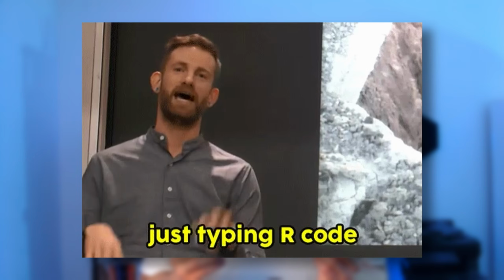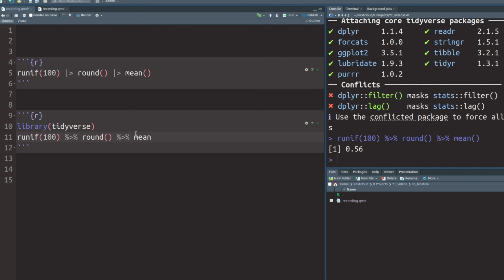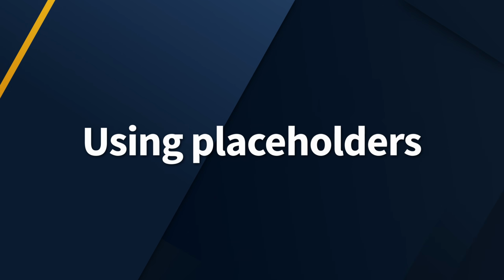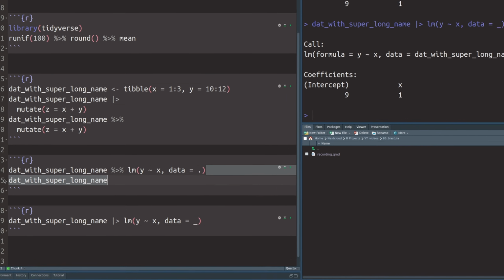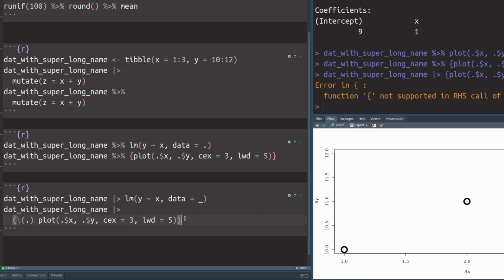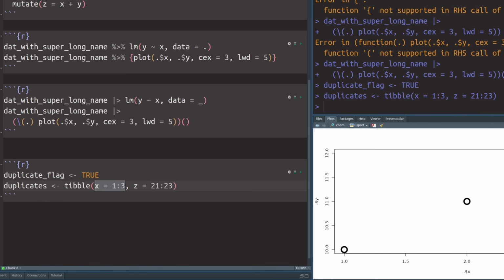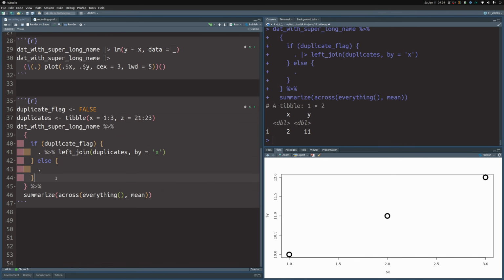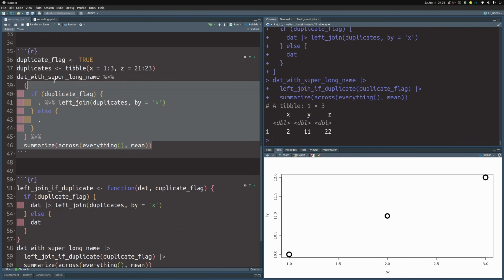Finally Explained: The Difference Between R's Pipe Operators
🧹CLEAN UP MESSY DATA
From basics to advanced tricks: Simplify your messy data into clean, usable insights and sign up for my Data Cleaning Master Class today

TIMECODES:

00:00 Intro
00:14 Use shortcuts
00:38 Out-of-the-box Usage
01:25 Formal Strictness
02:50 Using Placeholders
03:50 Multiple Placeholders
06:14 Conditional Flows